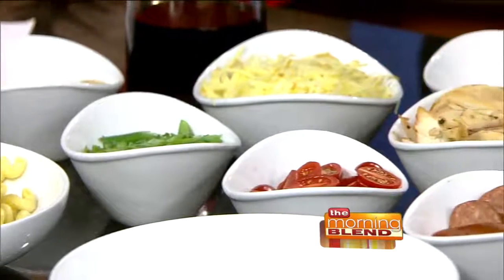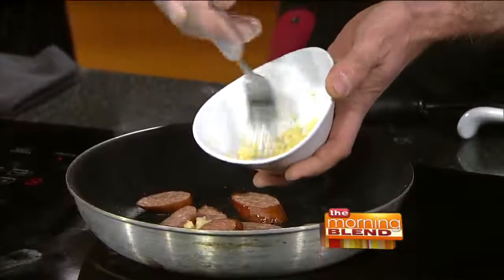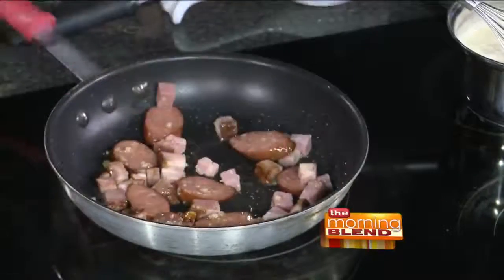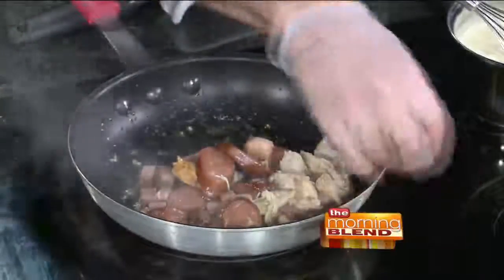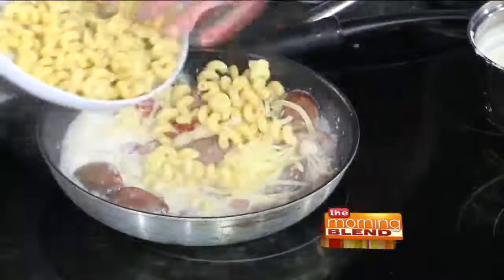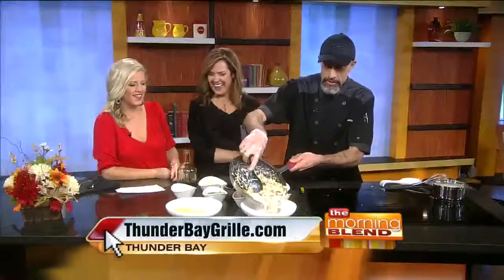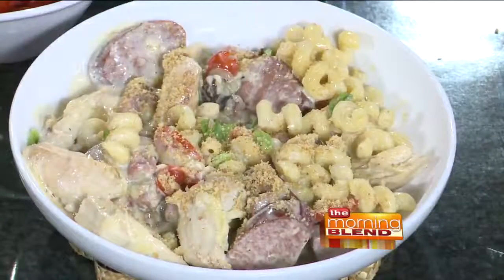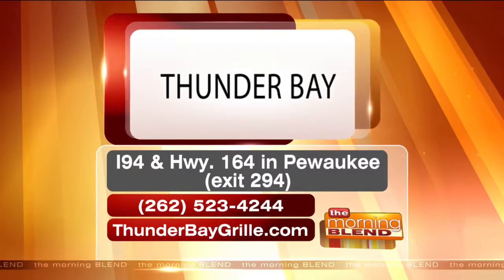New Additions to the Thunder Bay Menu!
Macaroni and cheese is probably the ultimate comfort food, but today we're taking the American staple up a notch.. or two... or three! Chef Mike Stigler is back from Thunder Bay Grille with this dish that's part of their newly revised menu that starts today; it's Chicken and Tasso Mac & Cheese!

For more information and to make reservations, visit ThunderBayGrille.com.